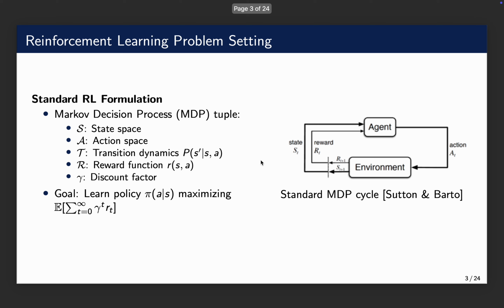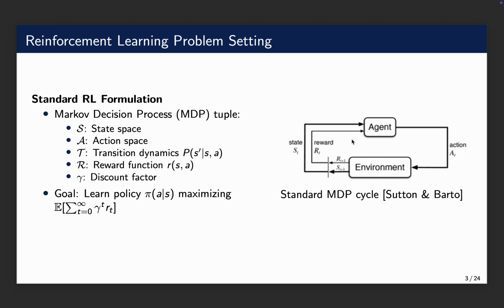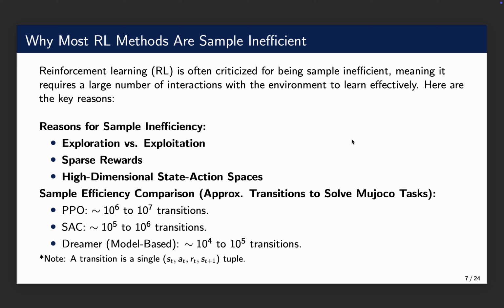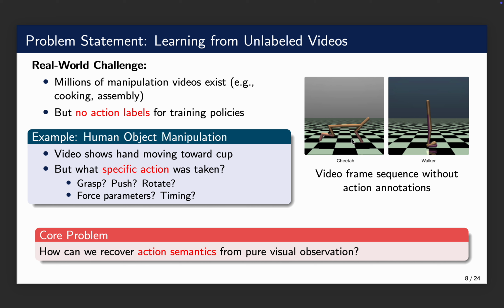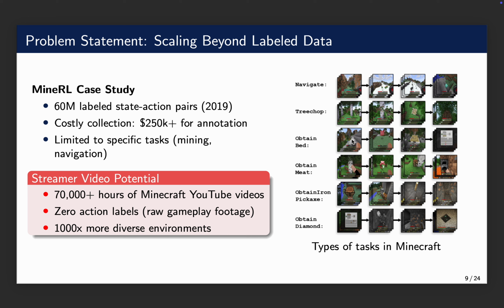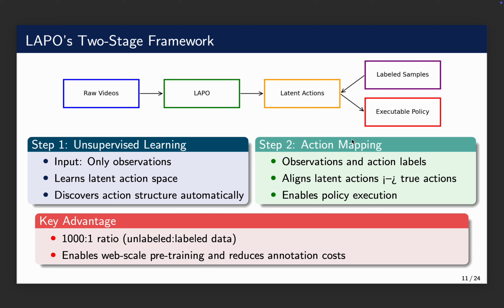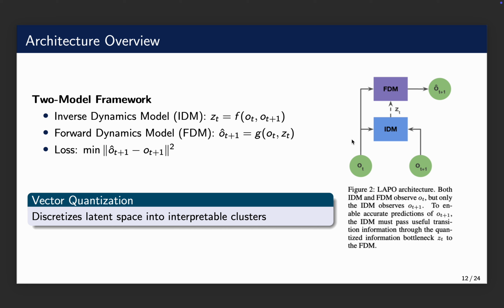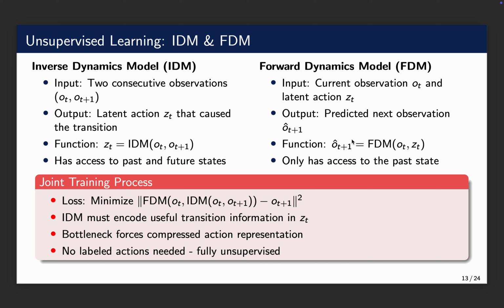Alpai_submission_part1